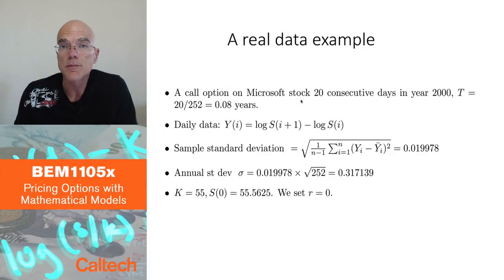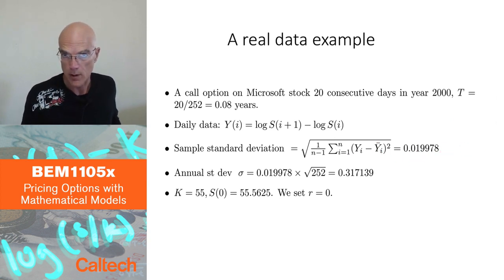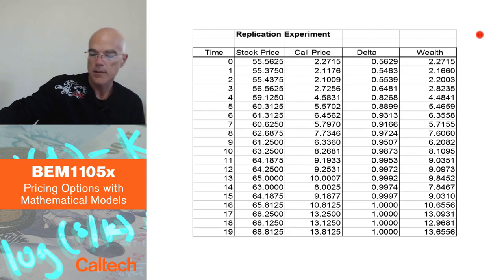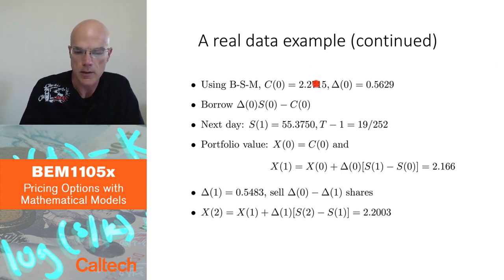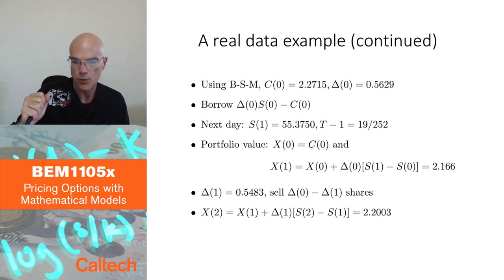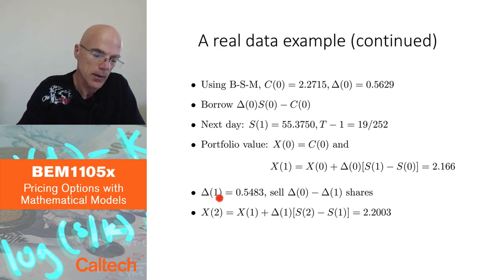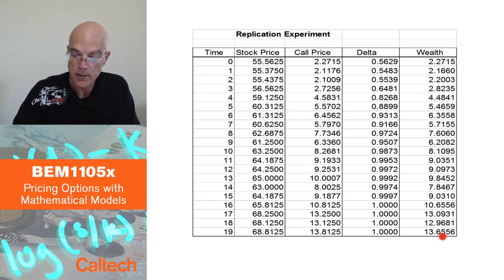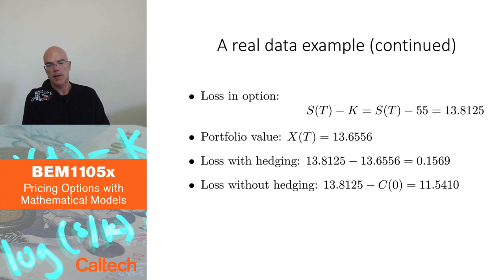9 5 Perfect hedging replication Part 2